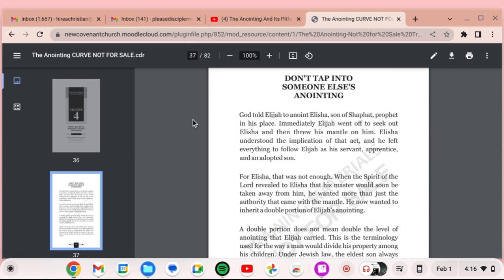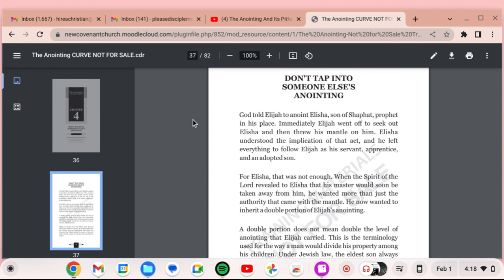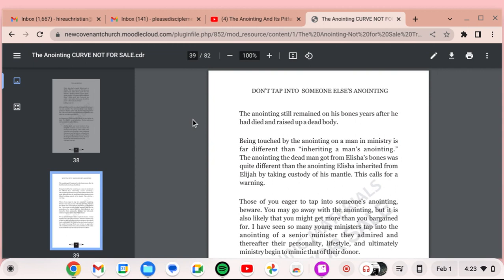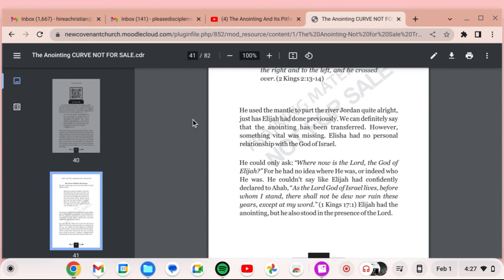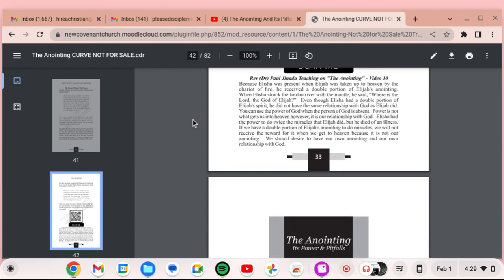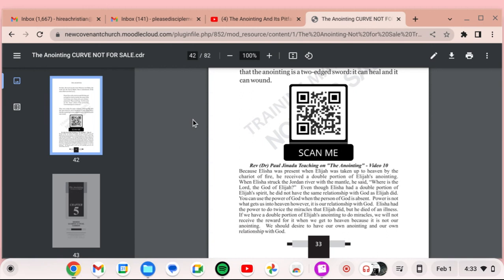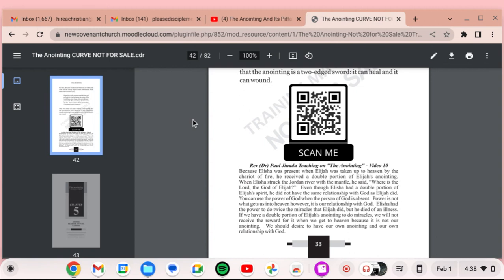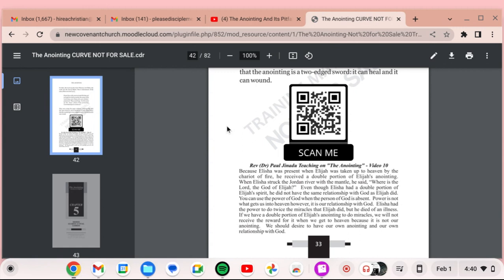Don't Tap Into Someones Elses Anointing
Written by Rev. Paul Jinadu G.O of New Covenant Church
Narrated by Abia Ahava